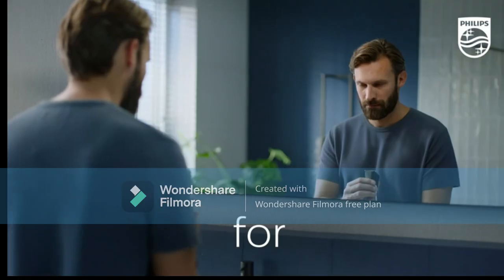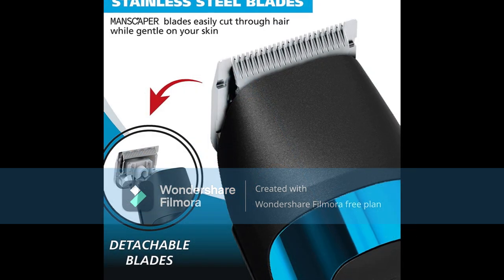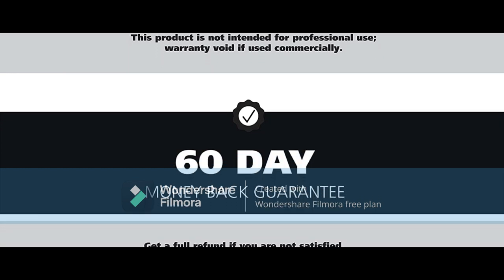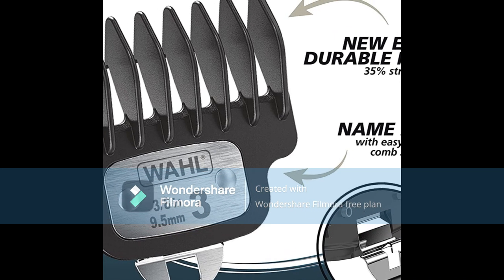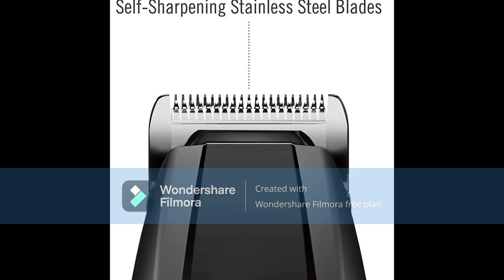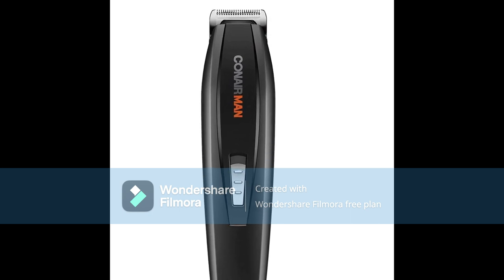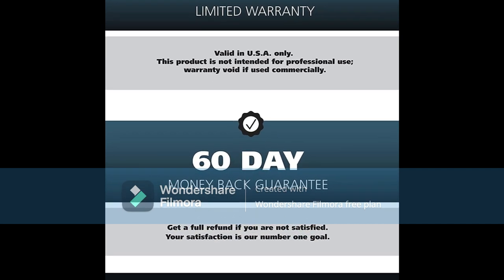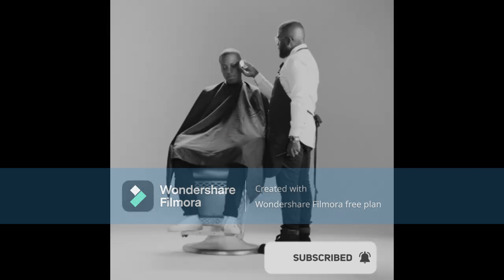Top 5 Beard Trimmer I Best BearTrimmer I Best Trimmer For Beard I Amazon Products Review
1.Products name : Wahl Manscaper Deluxe Hair Trimmer and Shaver for Total Body Grooming and Your Hair Down There with Safe-Touch Detachable Stainless Steel Precision Blades - Model 5708

2.Products name : Wahl USA Lithium Ion 2.0 Multipurpose Beard Trimming Kit with Precision T Blade for High Performance Grooming, Detailing Head for Light Touch Ups, and Ear, Nose, and Eyebrow Head - Model 9886-300

3.Products name : ConairMAN All-in-1 Beard & Mustache Trimmer for Men

4.Products name : ConairMAN Beard Trimmer for Men, Cord/Cordless Digital Length Control Beard and Stubble Trimmer with Flex Head and Premium Etched Blades

5.Products name : HOT TOOLS 5 Piece Beard Trimmer